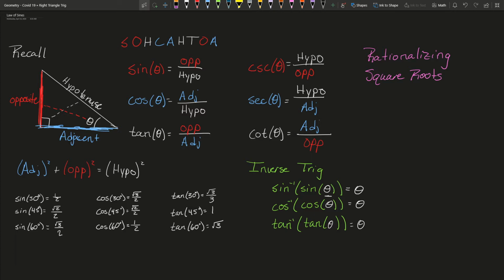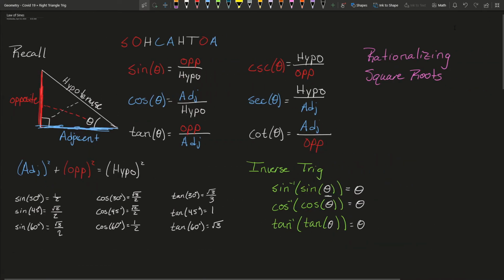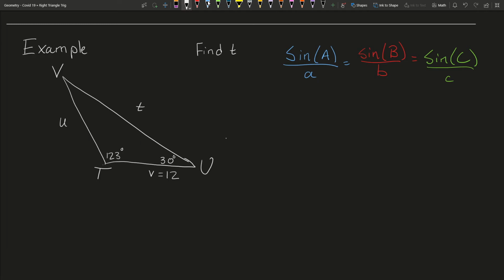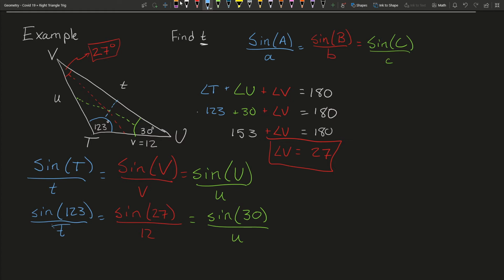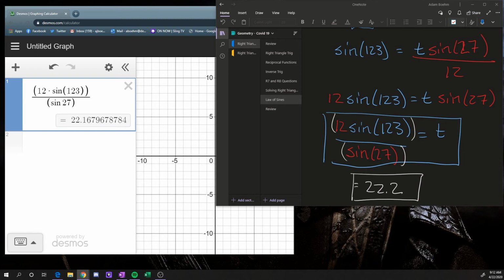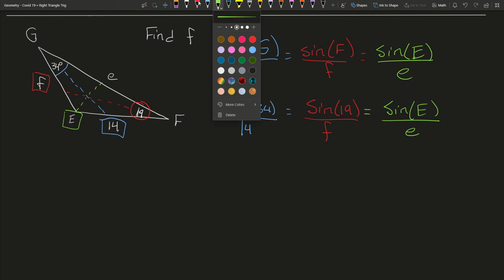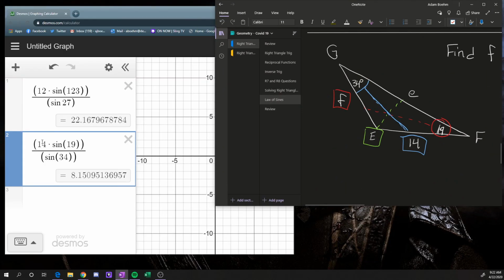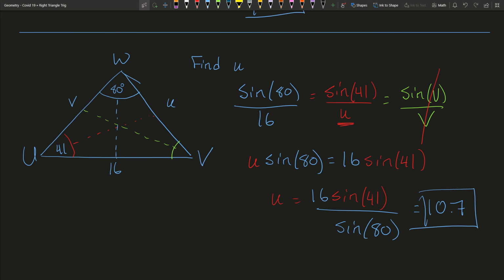4/22 - Geometry - Period 3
Quick Review
Law of Sines (using trig to solve non-right Triangles)
Examples
Homework